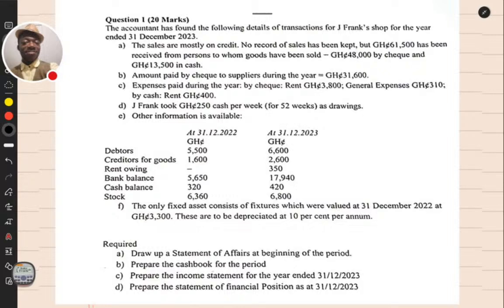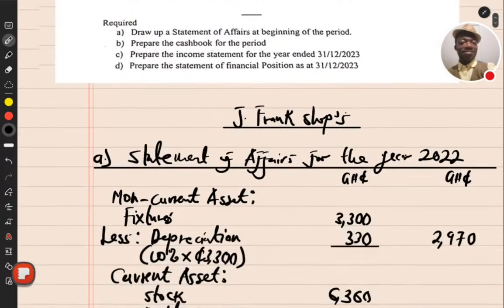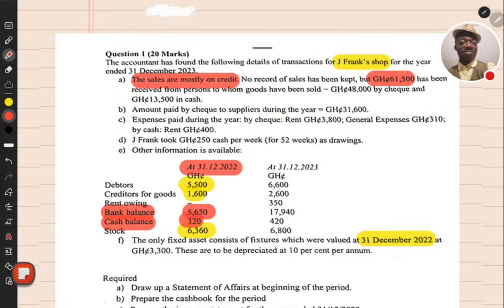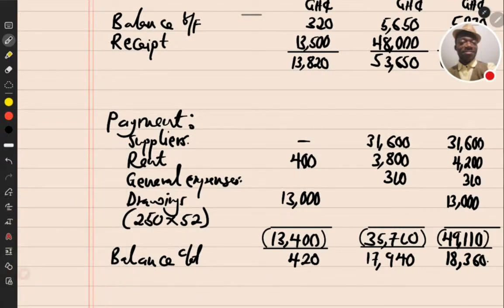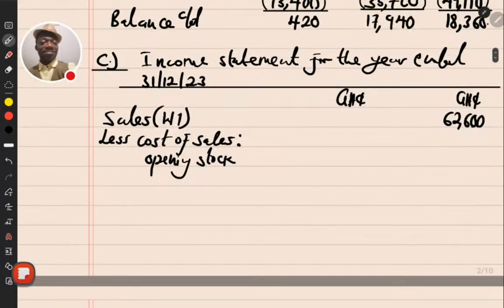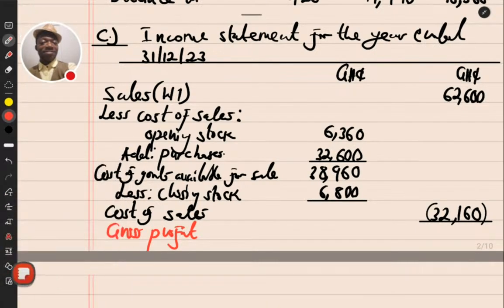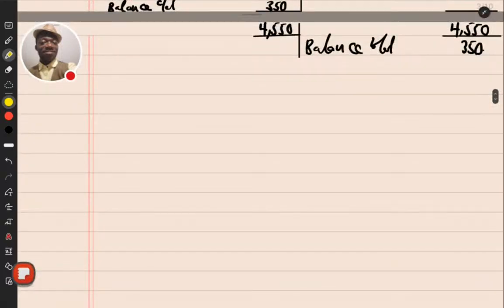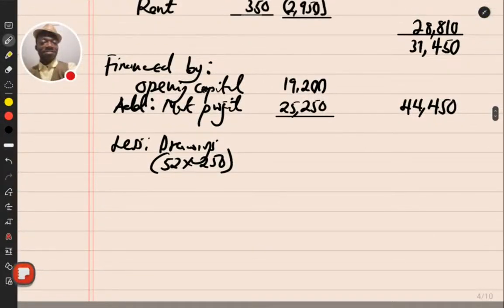The Great Single Entry Debate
Single entry and incomplete records examination practice question that got many students talking

Welcome!
Larbi Premium Consult is a learning platform dedicated to assist students across the globe to study under the mentorship of well trained tutors in courses like Financial Accounting, Management Accounting, Financial Management, Business Finance, Quantitative Methods, Business Statistics, Business Mathematics and Wassce Core & Elective Mathematics and many more. Congratulations in advance for joining our awesome family. Expect the best from us always.